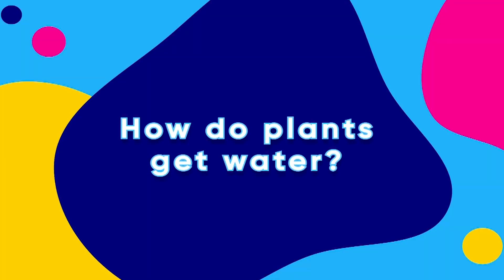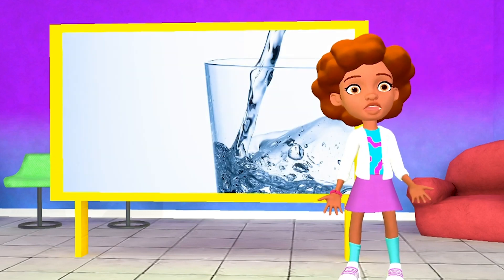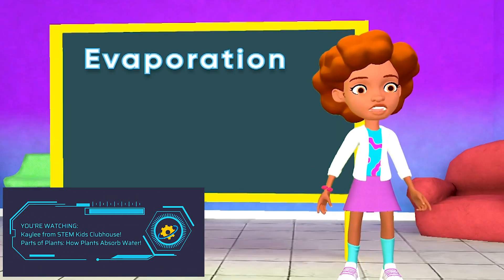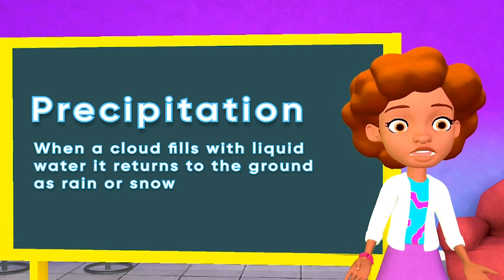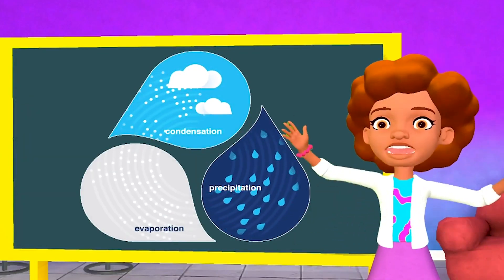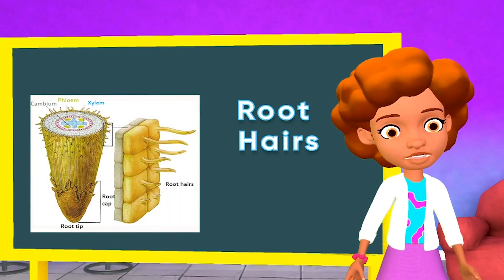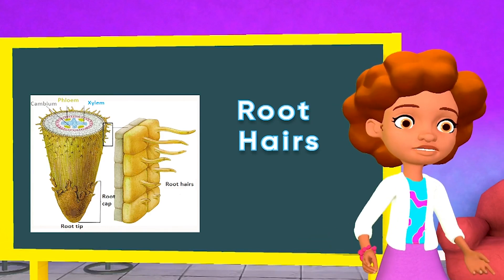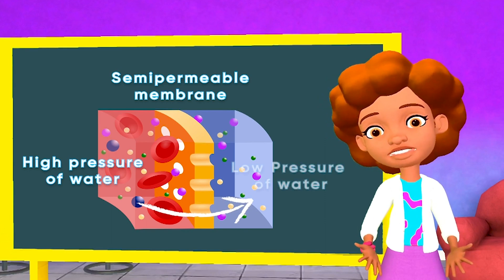Transportation in Plants! Fun Plant Science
Get ready to dive into the fascinating world of plants with this exciting and educational science video! Join our Kaylee, the fabulous Biologist in the STEM Kids Clubhouse,  as they take you on a thrilling adventure, exploring the various parts of plants and how they absorb water. From the roots that act as sponges to the stem that acts as a pipeline, you'll learn the secrets behind how plants drink water and stay hydrated. Get your magnifying glasses ready and prepare to be amazed!

When you have a garden, you know that it's important to provide plants with water to grow. How do plants in the wild, the forest, or even deep in your backyard get water? We know that plants can not physically move to find water and nutrients. Let's find out plants how plants take care of themselves!

Follow us for more classes and super fun challenges for kids and families:

About Blue Studios EDU:
Our channel is dedicated to providing fun and educational content 24/7 that is perfect for all ages. With a wide variety of shows and videos available, your family is sure to find something they love.

We understand the importance of providing a safe and entertaining environment for your family to learn and grow, which is why we take extra care in ensuring that our content is age-appropriate and family-friendly. Our team of highly skilled professionals specializes in creating content that is both engaging and educational, making learning fun and exciting for kids.

From science experiments and art tutorials to fun challenges and games, we have something for everyone. Our channel is designed to encourage curiosity, creativity, and critical thinking, helping your family develop valuable skills that will last a lifetime.

At Blue Studios, we are committed to providing the best possible experience for our viewers. So, whether you're a parent looking for a safe and engaging platform for your kids, or a child looking for fun and educational content to enjoy, you've come to the right place.